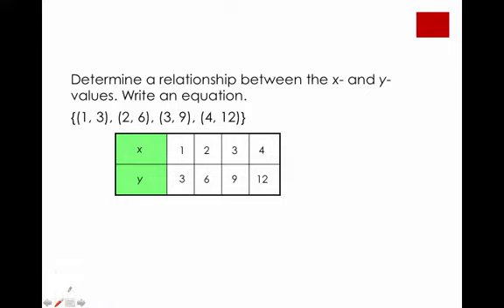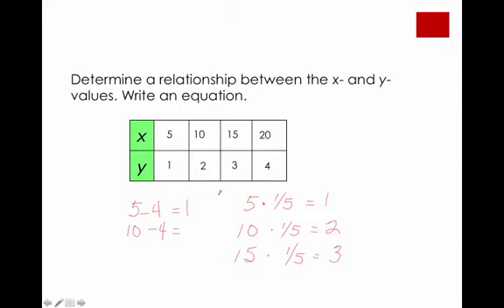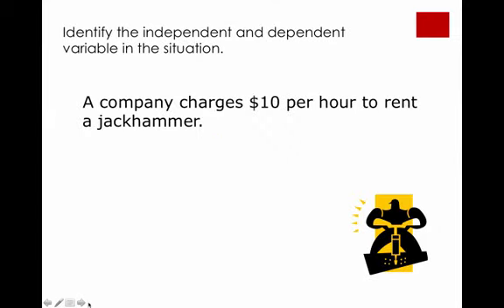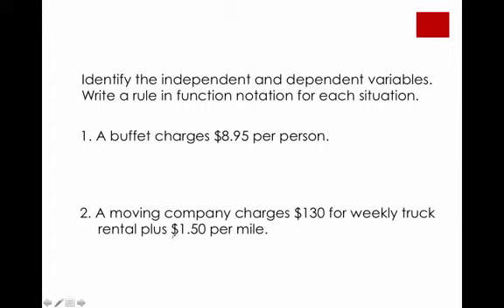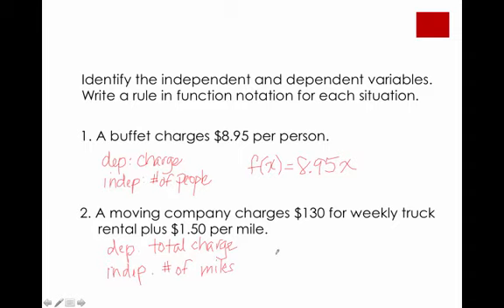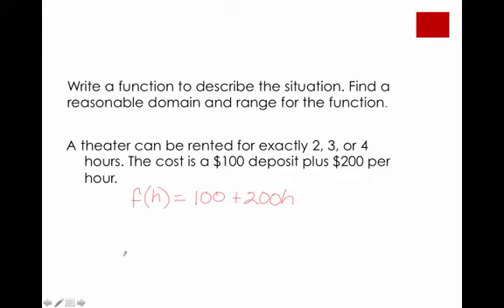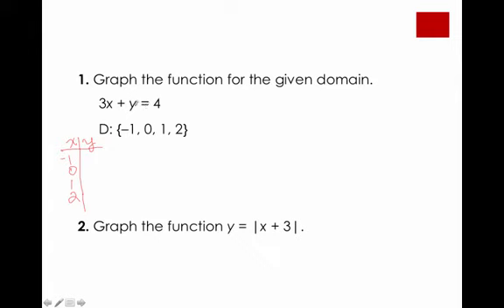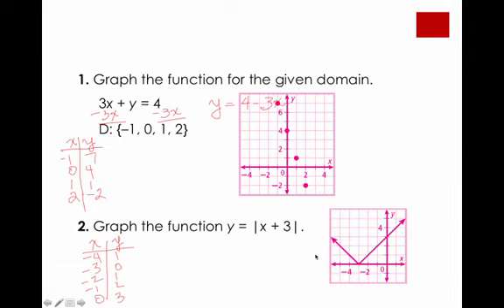Writing and Graphing Functions